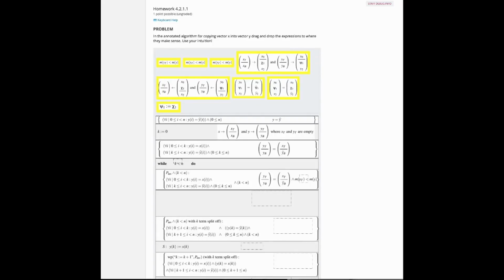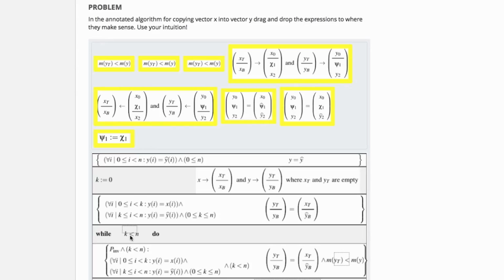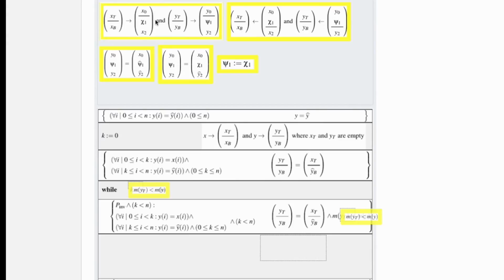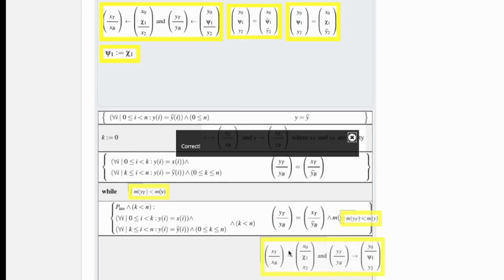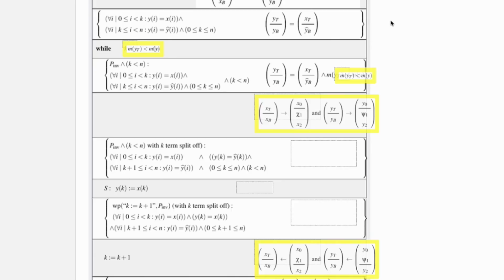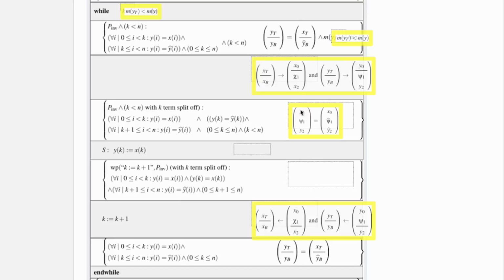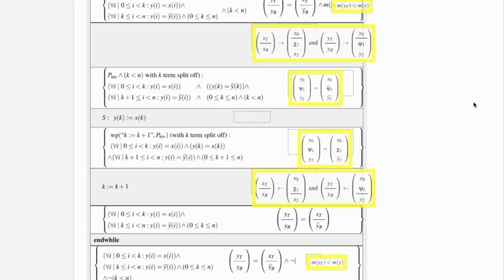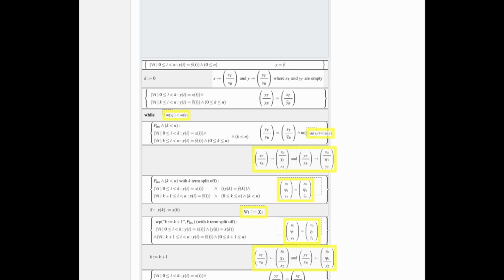LAFF-On 4.2.1 More notation Part 2